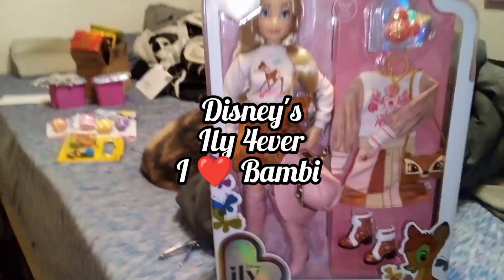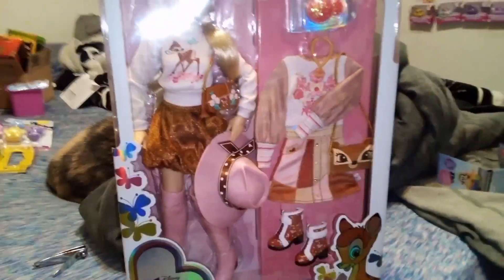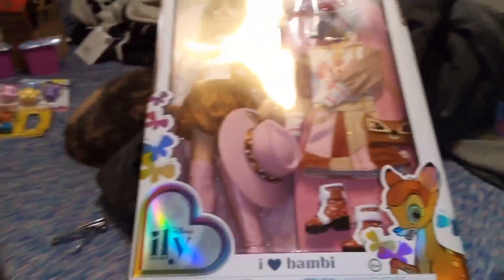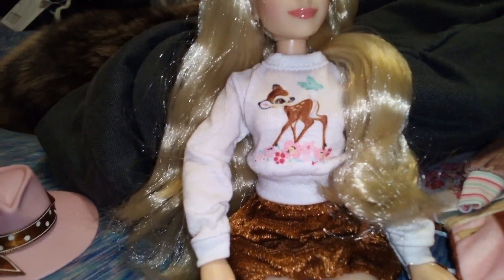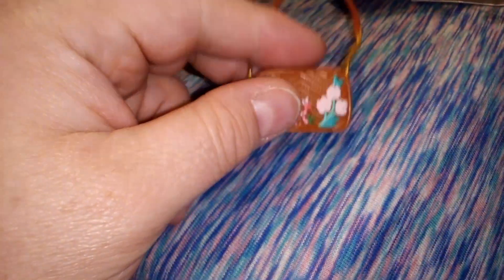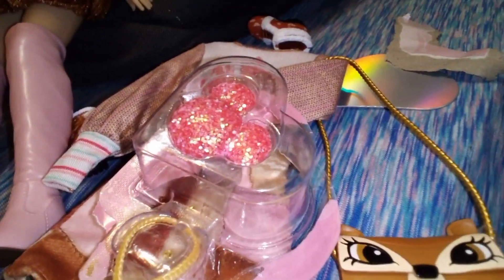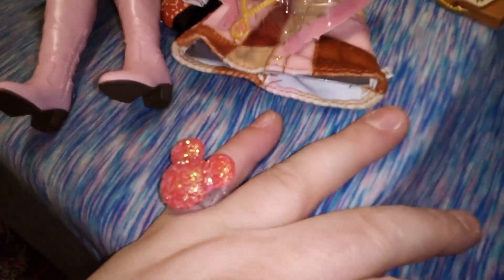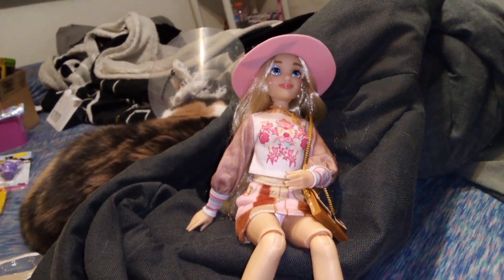Disney's ily 4ever I ❤️ Bambi